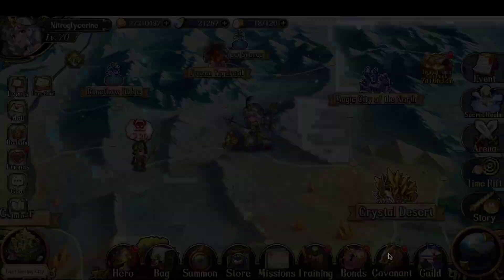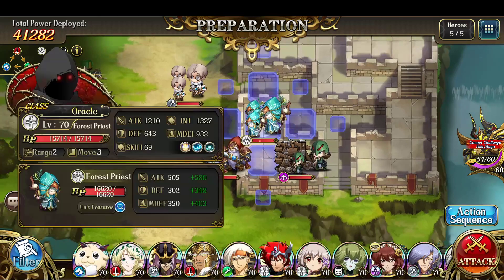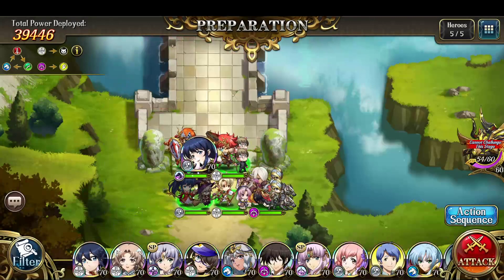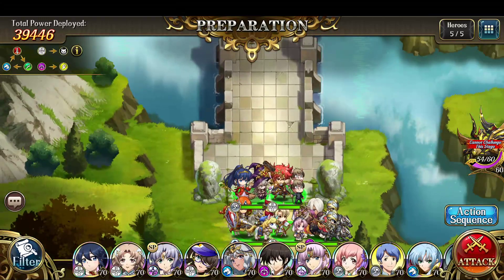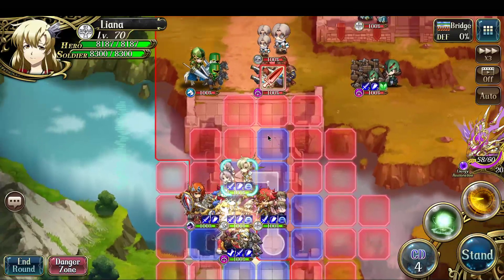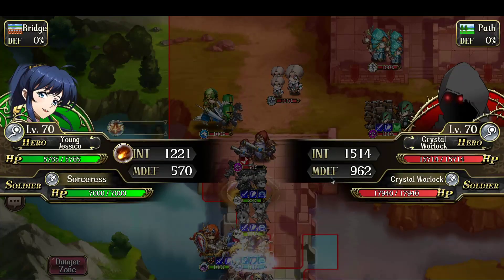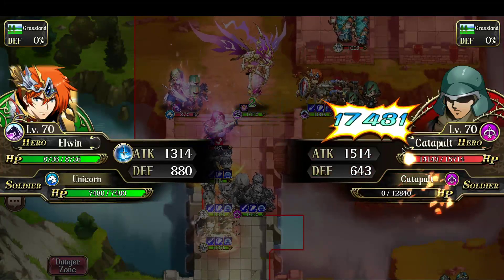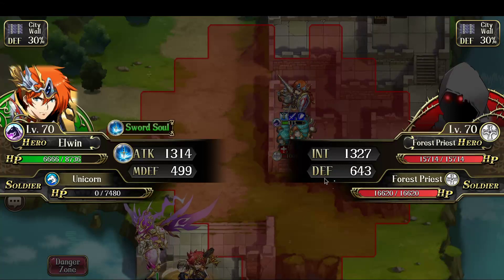Langrisser M - Vanaheim 4-1, 4-2 & 4-3 [Frigg Day 6, Kingdom of the Aurora]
This was an easy set of battles, since you can use turn 1 to setup for the enemies to approach.

0:00 Intro
1:39 4-1 with Legion of Glory
8:00 4-2 with Listell + Freya & healing party
13:05 4-3 with Re;incarnation Party
17:32 Upgrades & Closing Comments